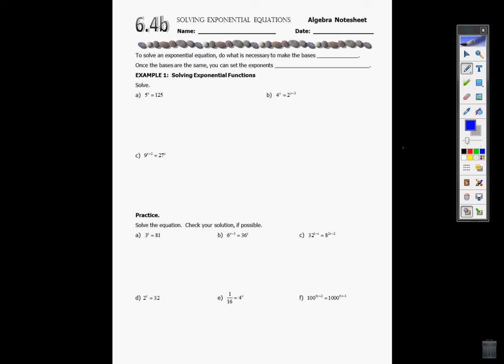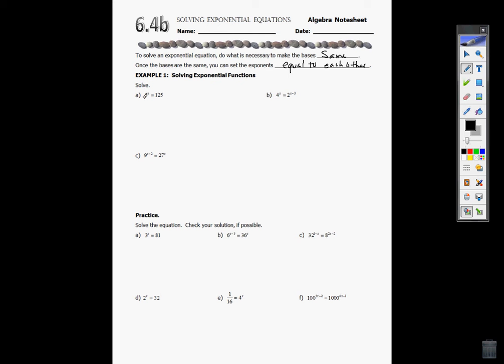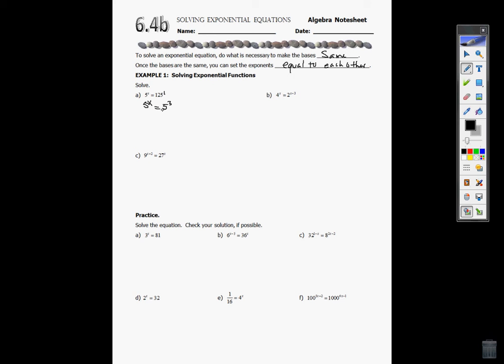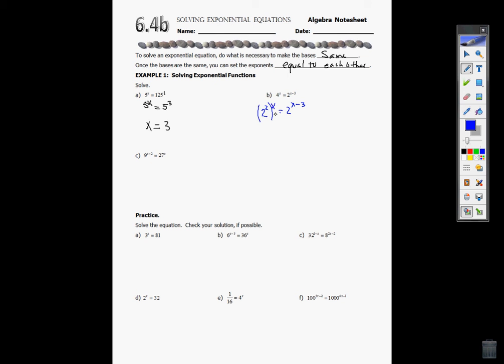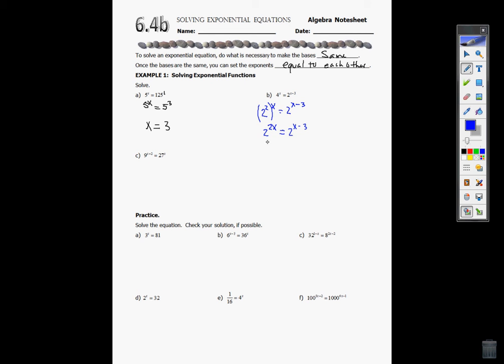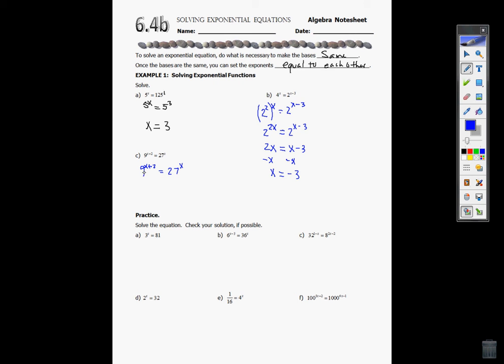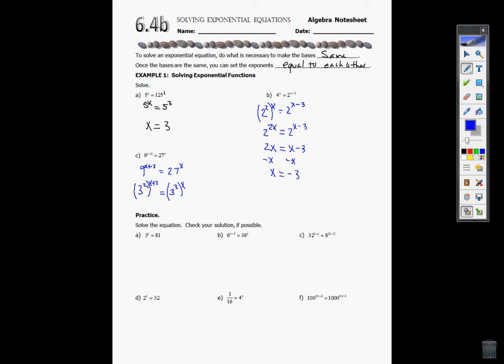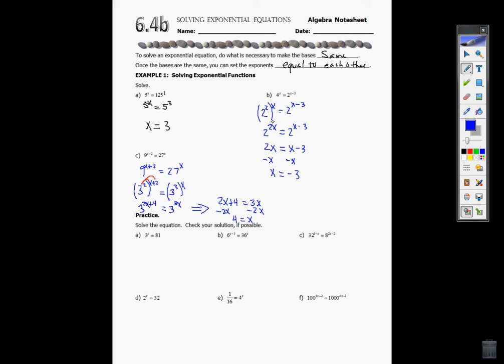Algebra 1-6.4b Exponential Functions